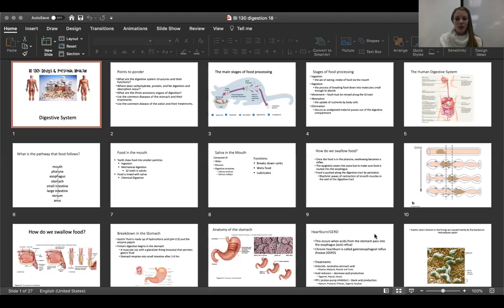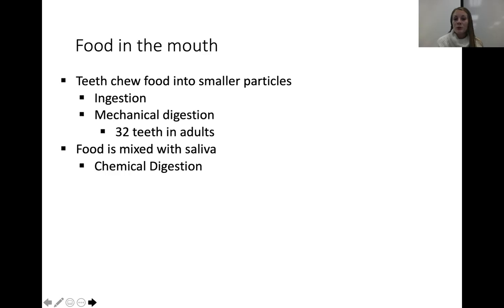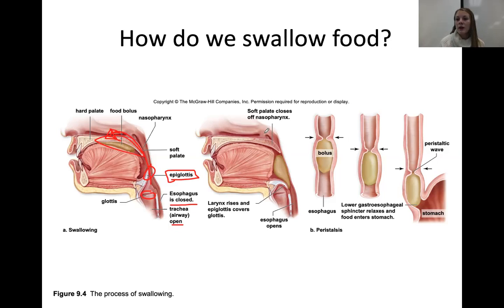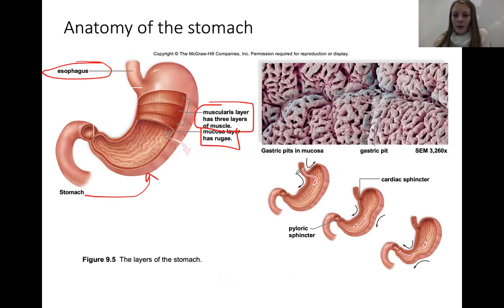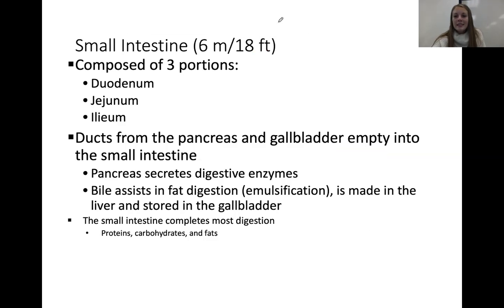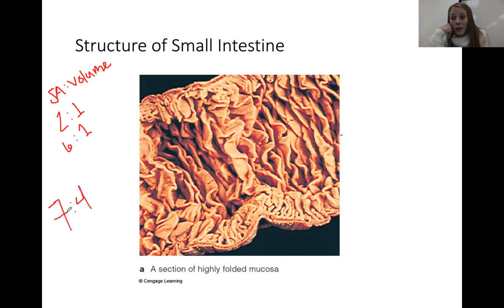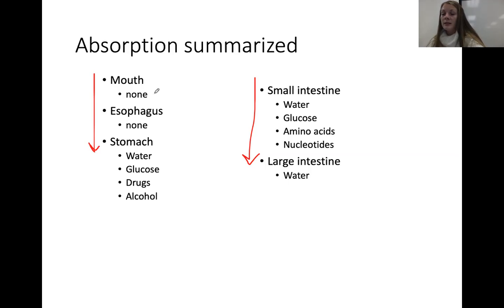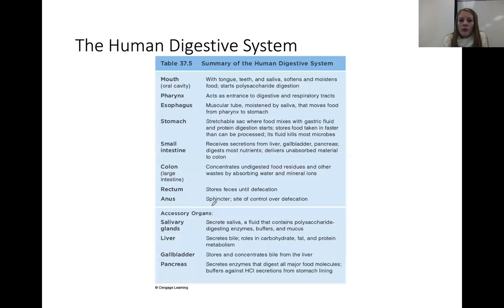Wartburg College BI 130 Chapter 9 Lecture